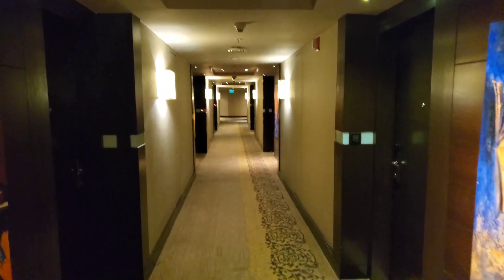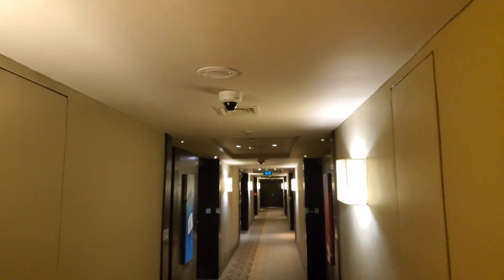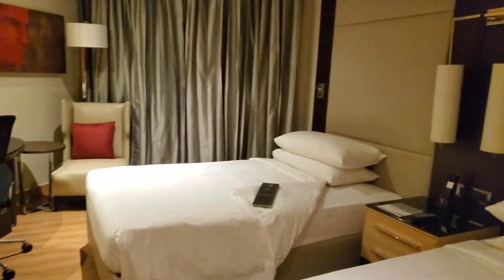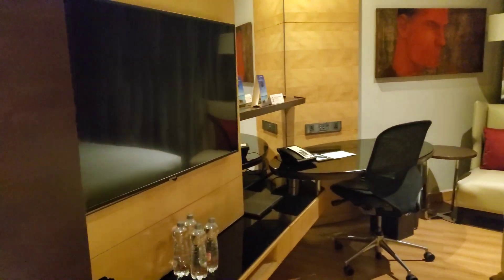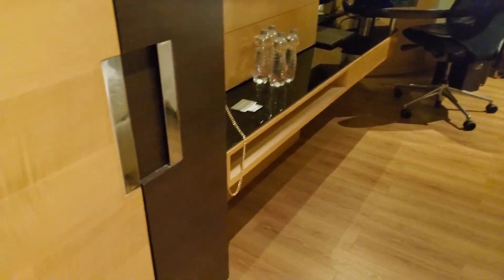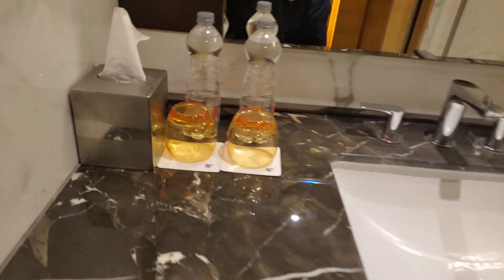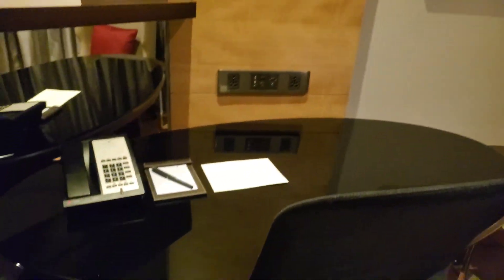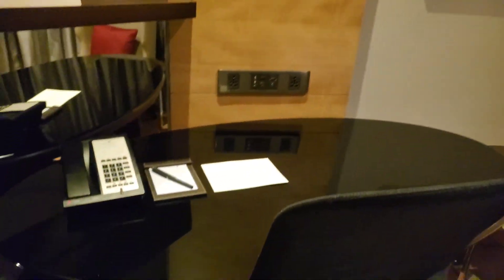₹22,500 luxury 5 star hotel in Mumbai 🇮🇳